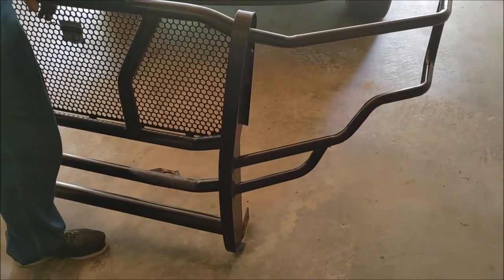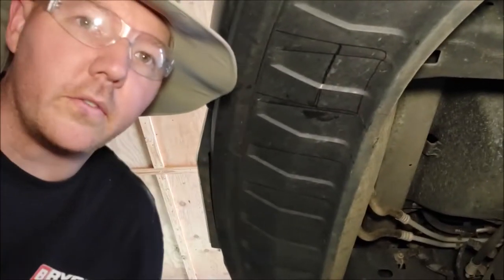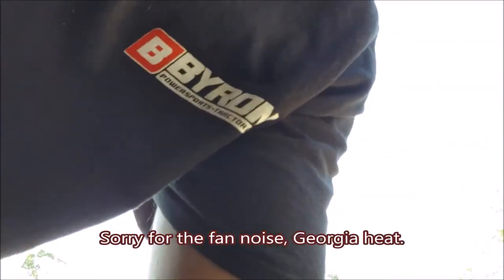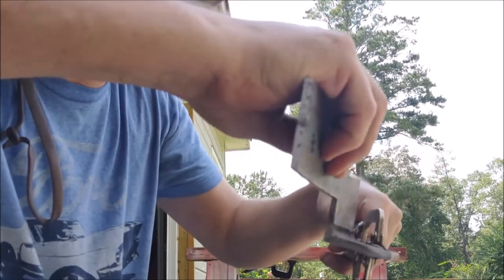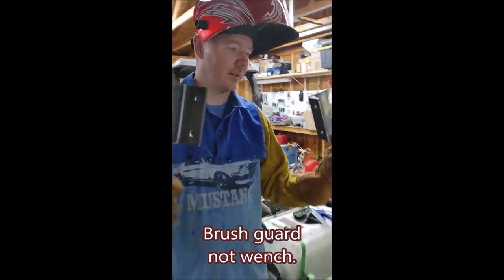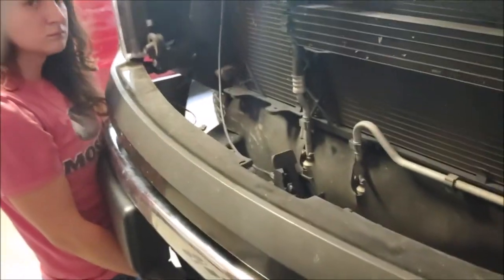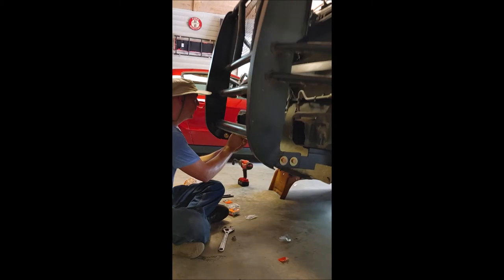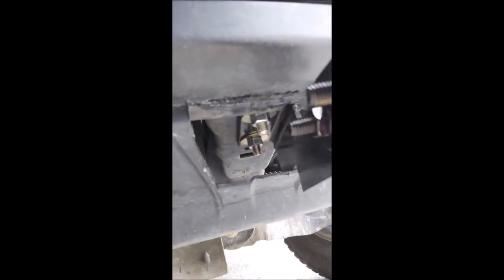Installing a brush guard on a 2wd F150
Bought a used brush guard for a good price.  Ended up having to make custom brackets to secure the brush guard on our truck.